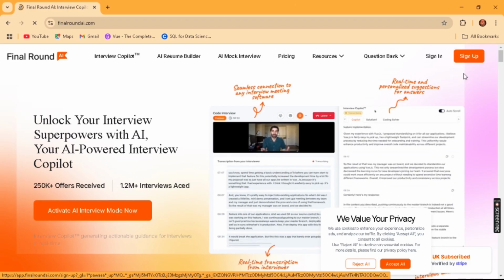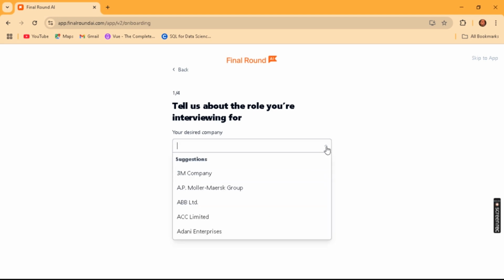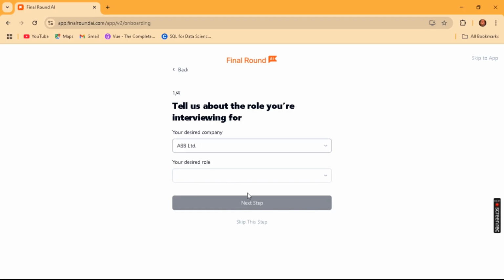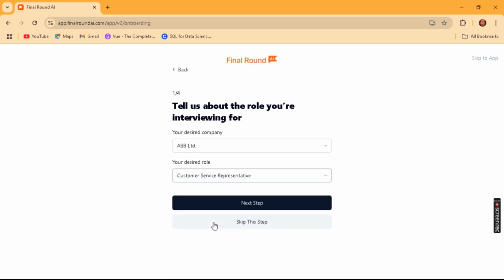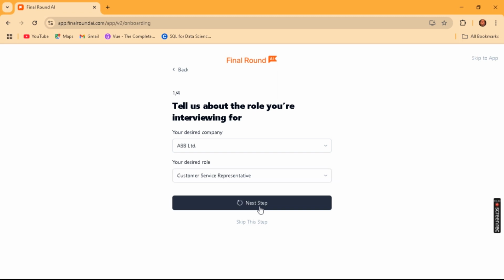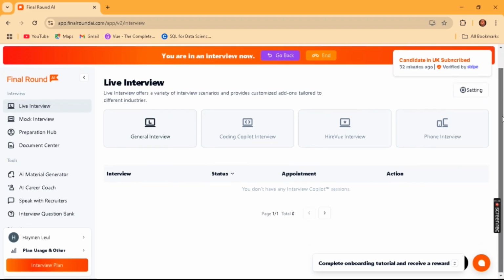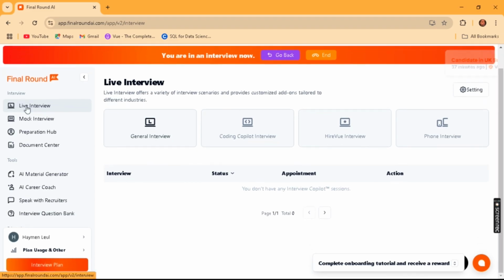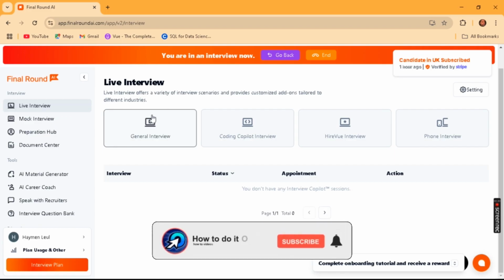How To Use Final Round AI For Interview (Full Guide)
How To Use Final Round AI For Interview (Quick Tutorial)

In this video I'll show you How To Use Final Round AI For Interview (2025) quick guide. The method is very simple and clearly described in the video. Follow all of the steps & Coding Interview Copilot Demo - Short